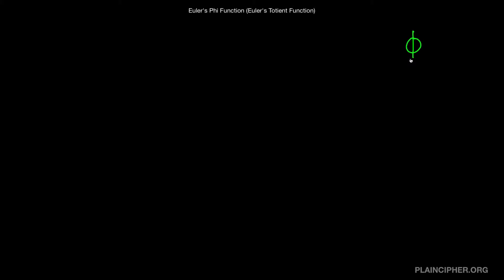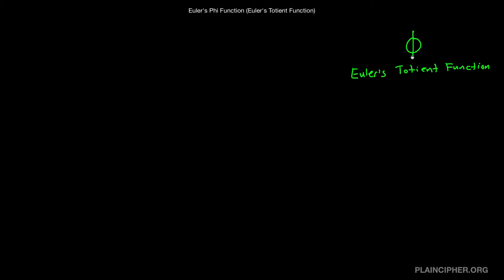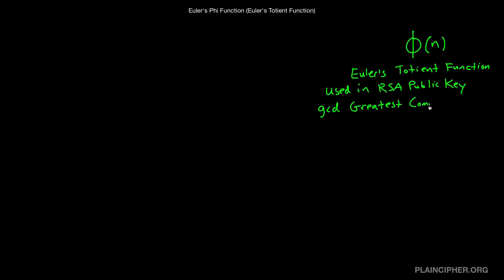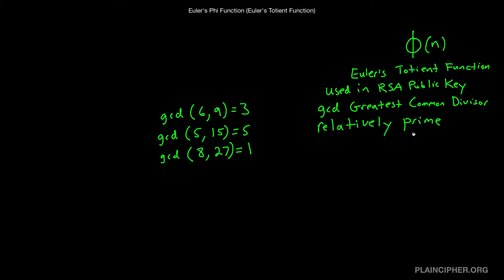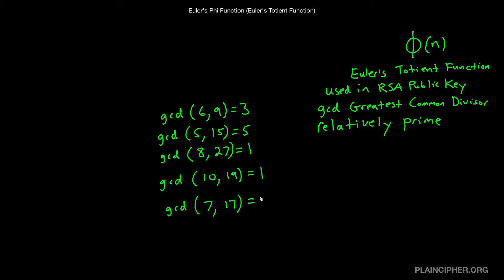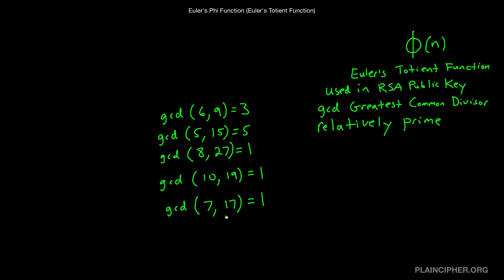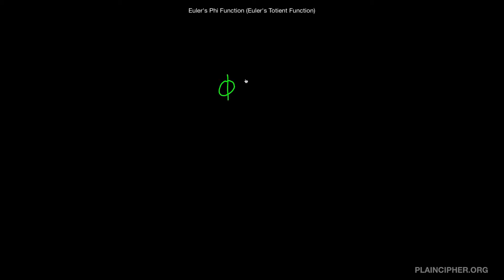Euler's Phi Function (Euler's Totient Function)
Euler's Phi Function is at the heart of the RSA Public Key encryption algorithm. You'll also see it referred to as Euler's Totient Function. The Phi of a number N is simply how many in the set {1, 2, .., N} are relatively prime to N. In other words, how many have a Greatest Common Divisor (GCD) of 1 with N. There is a quick method of computing Euler's Phi Function, which I teach you in another video.